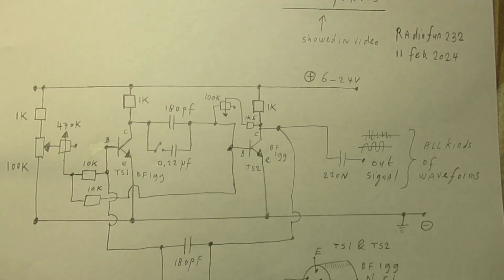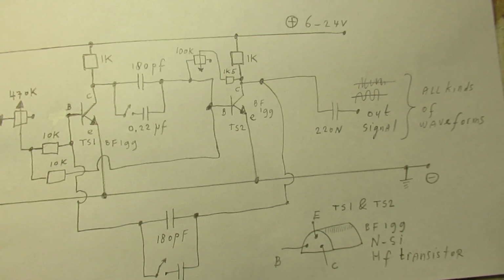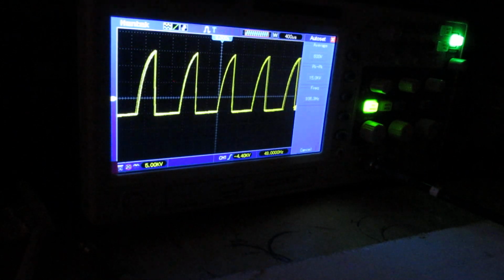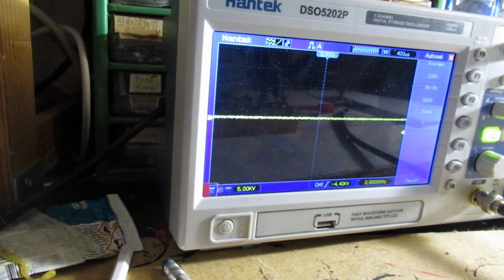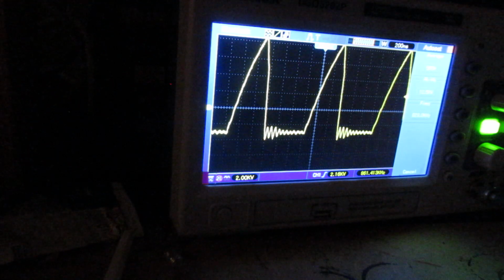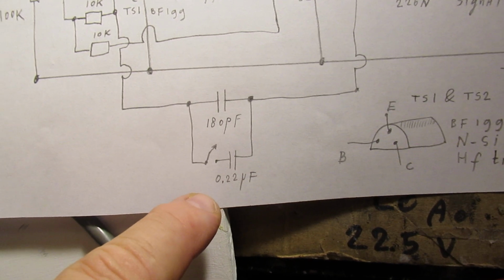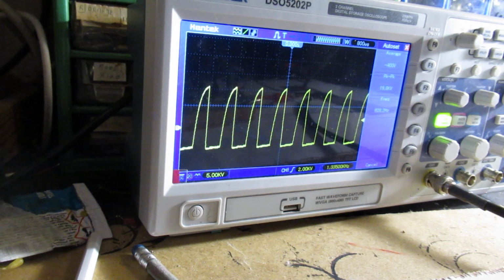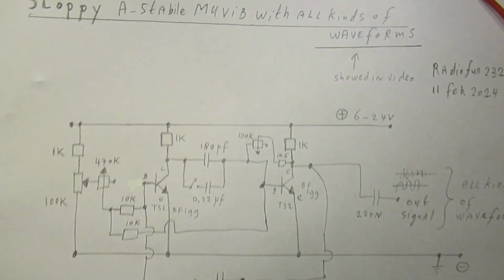Two transistor Astabile Muvib with many waveforms 5 Hz-1 MC and sound effects, schematic and demo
Please read the description first. Schematic of an Astable Multivibrator, made with two HF transistors, 2 x the BF 199. Tried to see what the highest frequency could be, it was an experiment. Saw many different waveforms, all very interesting. I could not show them all, many more are possible, also many sound effects.

Circuit is useful to drive transistors, HV power transistors, make an audio signal, etc.

You have to find out that yourself, after making this circuit and test it on its properties, with the help of an oscilloscope and a frequency counter.

By the way: everything was showed with a supply voltage of 24 Volt.

Different properties (waveforms) can pop up on supply voltages of 6 Volt or 12 Volt or 18 Volt. Works between 6 Volt and 24 Volt. Also in that case (these low/lower voltages) there are other waveforms generated.

It is a simple circuit to make, can be used in all kinds of electronic applications.

By the way: any NPN transistors with a current amplification (Hfe, Bèta) between 150 and 300 or higher can be used here. Test, try, experiment!

When I say “sloppy” I don’t mean that the waveforms cannot be understood (or calculated) via the radio/electronics theory. But my circuits are always practical. So this is a kind of basic circuit, that can be evaluated/tested more.

I keep all my YT videos constant actual, so the original video’s with the most recent information are always on YouTube.

Search there, and avoid my circuits that are republished, re-arranged, re-edited on other websites, giving not probable re-wiring, etc. Some persons try to find gold via my circuits. I take distance from all these fake claims. I cannot help that these things happen. Upload 11 feb. 2024.